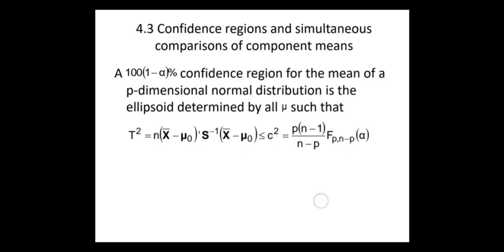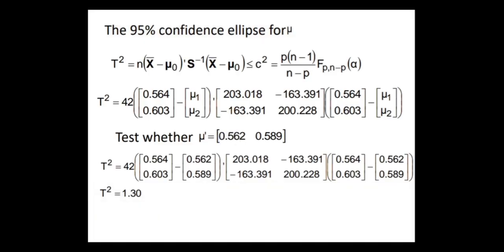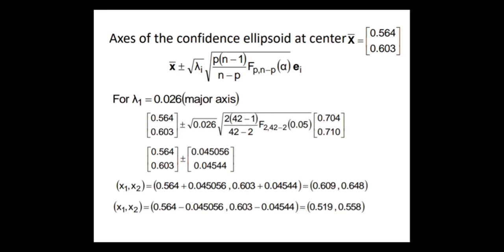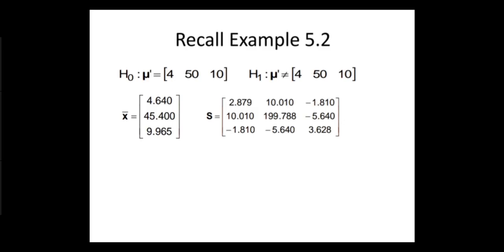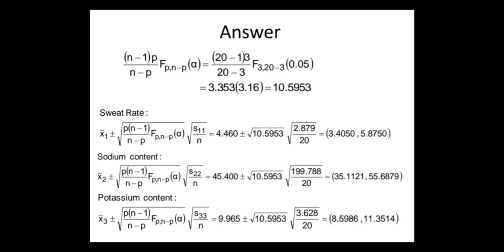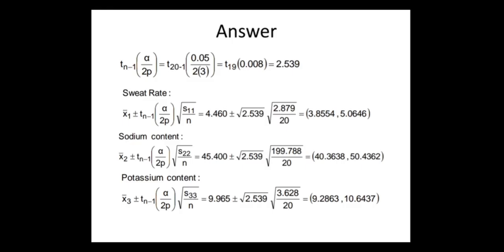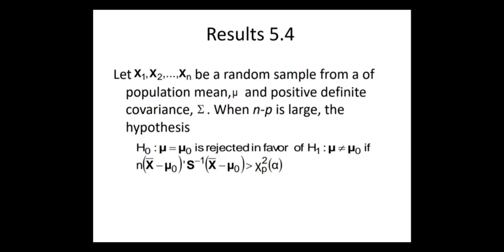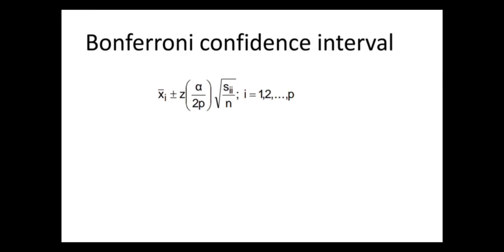STA680: Confidence region and simultaneous confidence interval of component mean